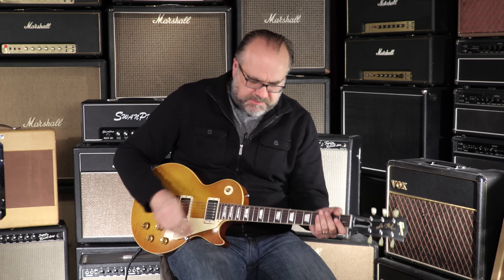Gibson Custom Shop Rick Nielsen 1959 Les Paul - Vintage Gloss • SN: RN019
Gibson Custom is proud to announce the Limited release of the Rick Nielsen 1959 Les Paul Standard, a precise replica of the 'Burst that has been Rick's favorite stage and studio guitar since he acquired it over a quarter of a century ago. From the start, the foundation of one of rock and roll's most lasting legacies has been Rick Nielsen. The guitarist, writer and seemingly endless source of energy is known to the masses for his songsmith's prowess and guitar skills on stage and in the studio with Cheap Trick, but to guitarists, there's a whole other level of Rick's expertise. To those who love guitars and love to collect them, Rick is an authority on the instrument itself, known the world over as one of the most ambitious and knowledgeable guitar collectors.

For the last 25 years, an original 1959 Les Paul has been along for the ride, flying precariously through the air in the hands of Rick Nielsen, who hasn't spent much time without it since the two found each other a quarter century ago. He's become so attached to the original that he insists on bringing it on the road, a demand that his road crew isn't too thrilled about. "It's a valuable guitar, so it takes up most of our insurance rider coverage," Rick observes with a laugh.

So that Rick can travel with the authentic look, tone, and feel of his original, and so that a few players and collectors can enjoy an ownership experience to rival Rick's own, Gibson Custom has worked directly with Rick and his original 1959 Les Paul to replicate his original at a level of detail so fine that Rick himself put the prototype and the original side by side and declared the results "remarkable."

Crafted to True Historic Specifications and offered in two finish options (Aged and Vintage Gloss), and with the first 50 hand-signed by the artist himself, the Rick Nielsen 1959 Les Paul Standard is available on a limited basis, with qualifying materials ultimately determining the size of the run.

Clean Tones: Tone King Imperial
Overdrive Tones: Friedman Smallbox 50
Leslie Cabinet Effect: Neo Instruments Ventilator

Serial Number: RN019
Brand Gibson Custom Shop
Model Rick Nielsen 1959 Les Paul
Finish Color Nielsen Burst
Finish Type Thinner lacquer, wet-sanded by hand
Top Wood Carved Figured Maple attached with Hot Hide Glue
Neck Wood 1-Piece Mahogany Neck
Neck Shape 1959 Les Paul
Neck Dimensions .890 1st - .990 12th
Fingerboard Rosewood attached with Hot Hide Glue
Fingerboard Radius 12"
Inlays Aged Nitrocellulose Trapezoids
Nut Material Nylon
Frets 22
Headstock True Historic Pegged Veneer
Pickups 2 Custom Buckers Tone matched to Rick Nielsen's original '59
Controls 2 Volume, 2 Tone and 3-way Toggleswitch
Hardware Nickel
Bridge ABR
Tailpiece Lightweight Aluminum Stopbar
Tuners Kluson "Deluxe"
Unique Features Vintage Accurate Plastic Parts
Case Gibson Custom Hardshell
COA Yes